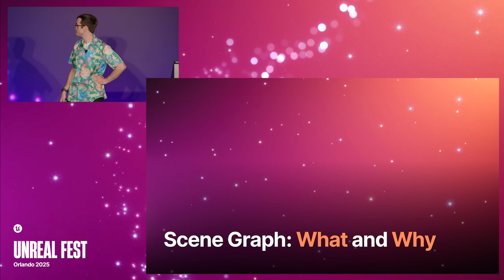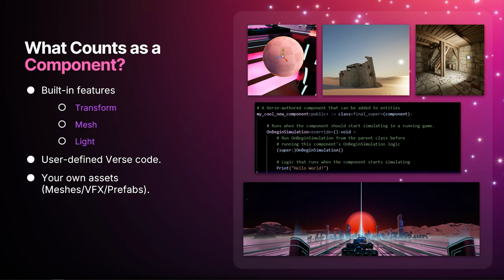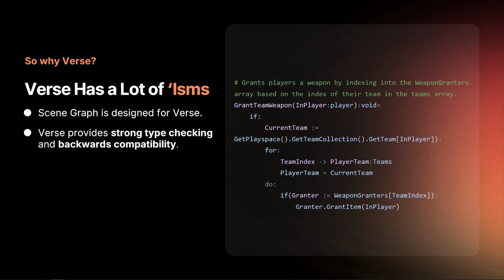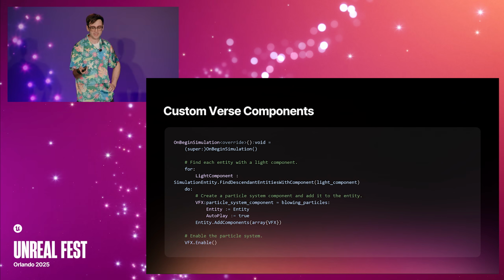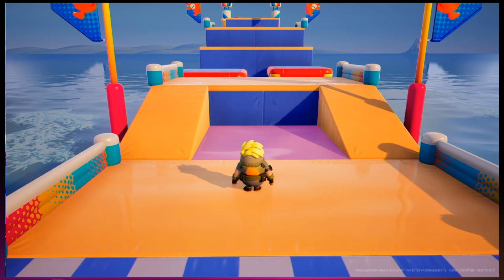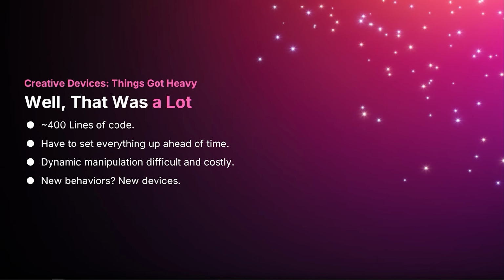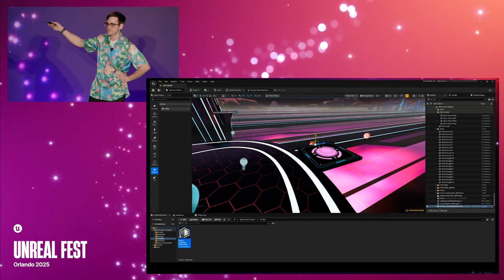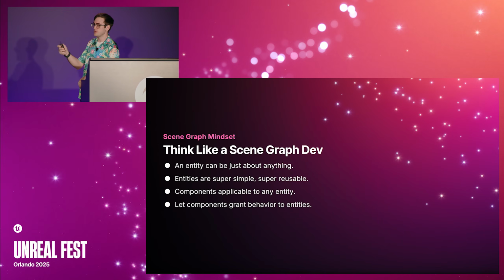Powering Up Your Projects With Scene Graph and Verse | Unreal Fest Orlando 2025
In this session recorded at Unreal Fest Orlando 2025, we dive into how to build games in UEFN with Scene Graph, focusing on the flexibility and scalability of the Scene Graph system for game design, how to use components in creative ways, and how creators can build custom components using Verse.

Learn how to apply game design principles with Scene Graph and Verse to build a team obstacle course game.

Starting from scratch, you’ll learn how to create a simple platform prefab for a character to jump on, add custom Verse components to get your platforms moving, and quickly iterate to build obstacles that scale, spin, slide, and explode!